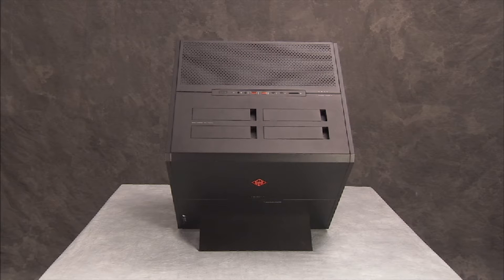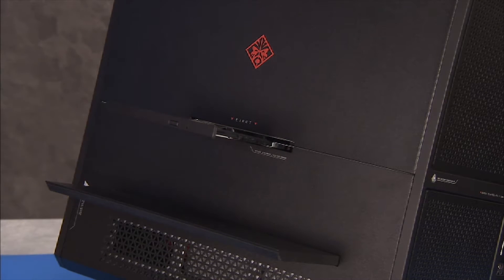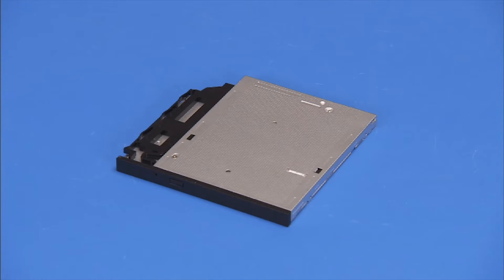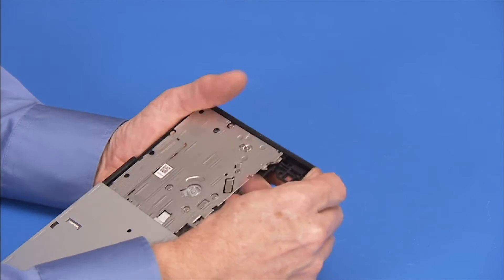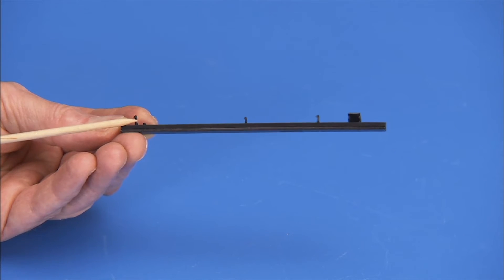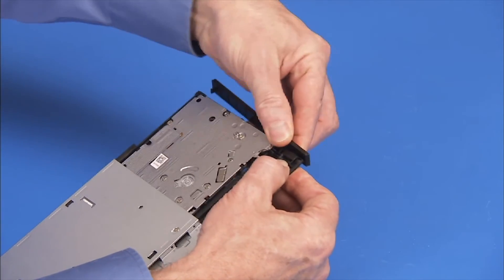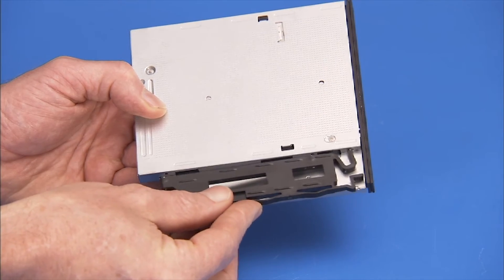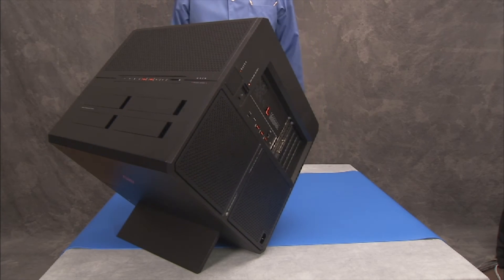Removing and Replacing the Optical Drive | HP Omen X Gaming PC | HP Support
Learn how to remove and replace the optical drive on the HP Omen X Gaming PC.